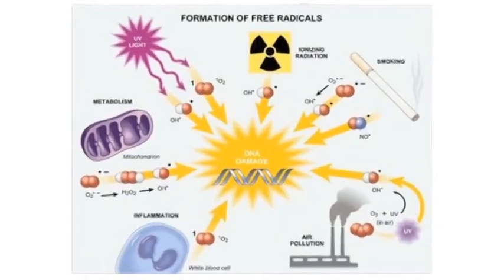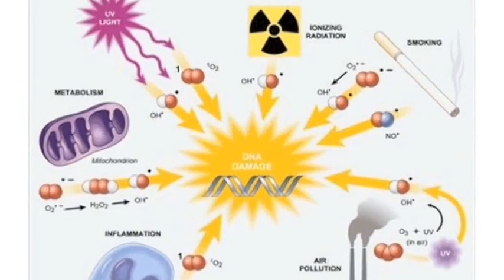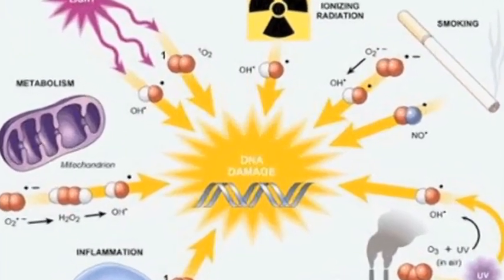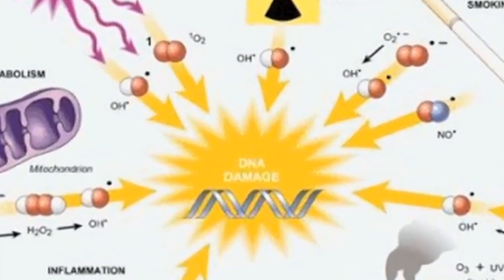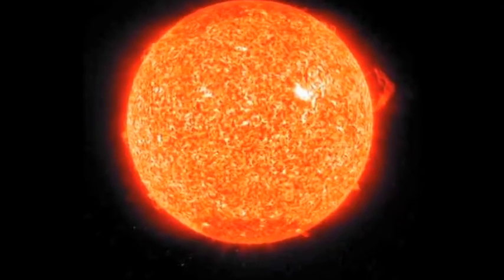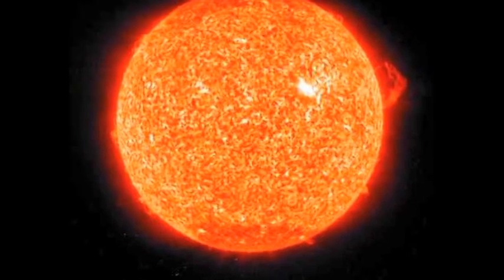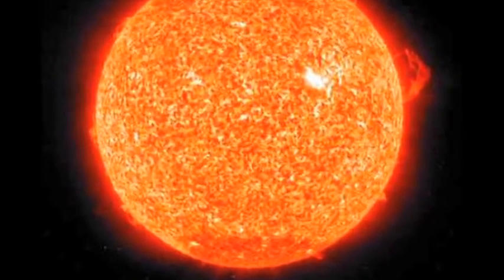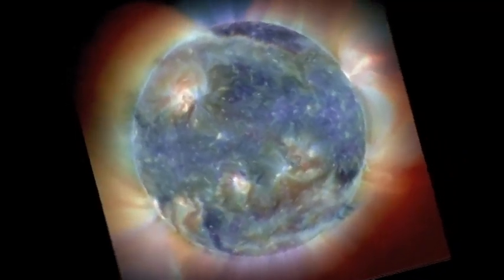Cancer Facts : How Does Skin Cancer Develop?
Skin cancer develops when free radical formations or ionizing radiation from the sun causes changes in the cells of the skin. Identify the signs of skin cancer, including colored lesions and bumps with pearly borders, with tips from a doctor in this free video on cancer.

Bio: Dr. David Cathcart specializes in occupational medicine and has an in-depth knowledge of cancer, as well as experience dealing with cancer patients and treatment for multiple years.